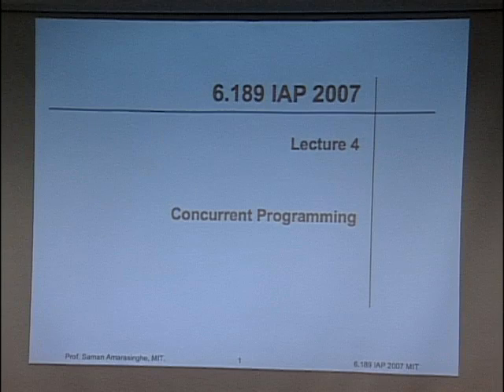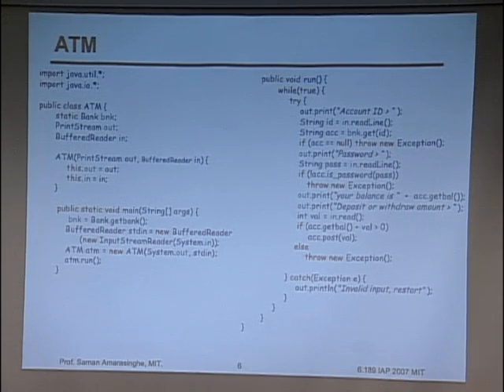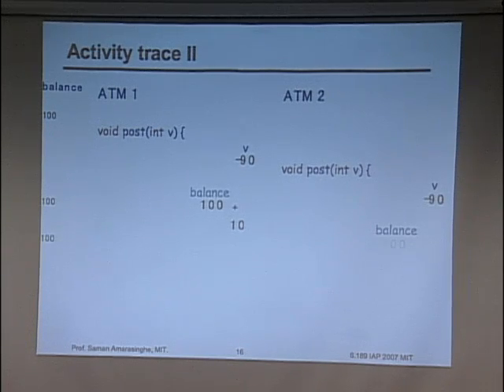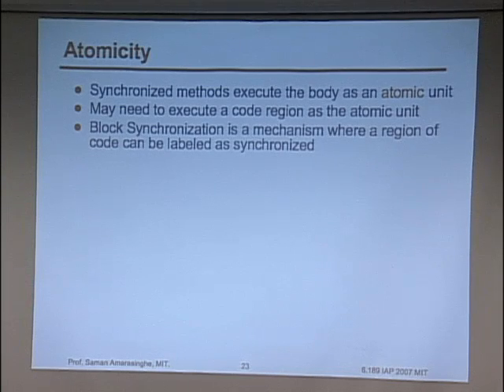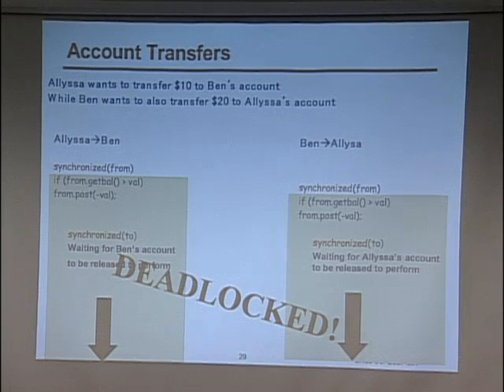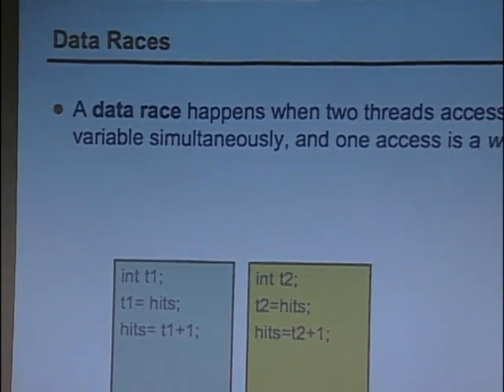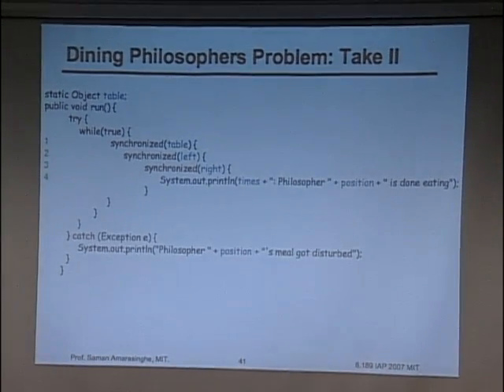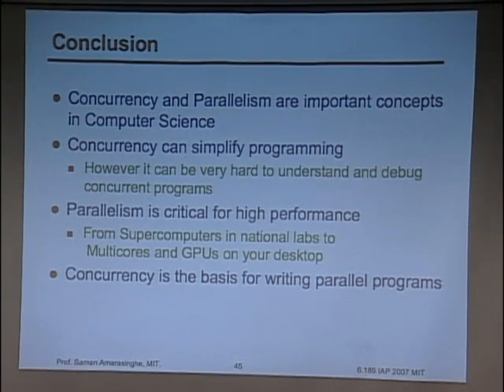Lec 4 | MIT 6.189 Multicore Programming Primer, IAP 2007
Lecture 4: Introduction to concurrent programming

Subtitles are provided through the generous assistance of Rohan Pai.